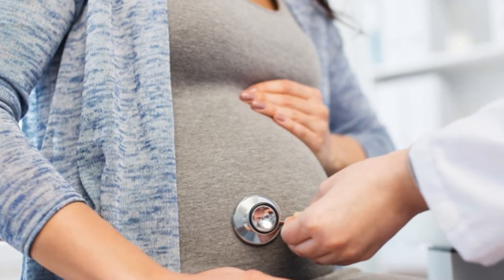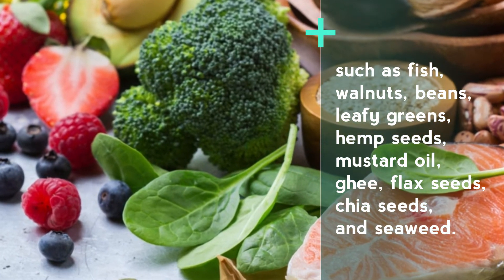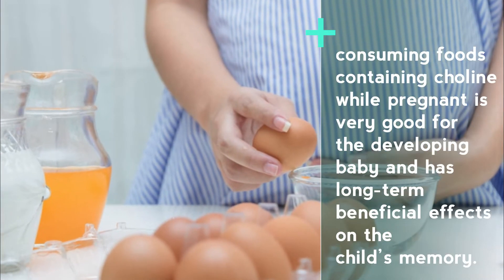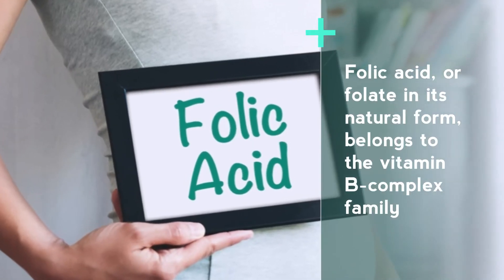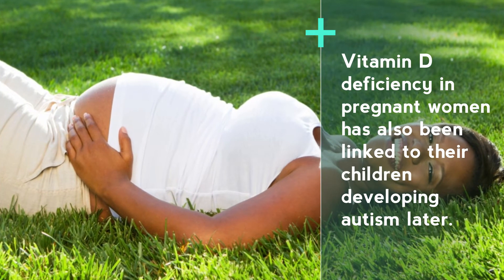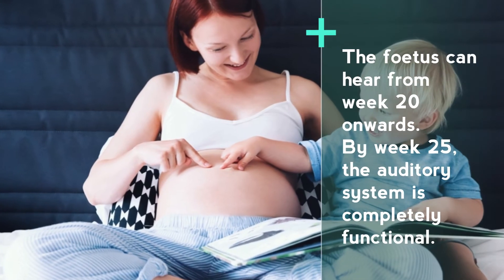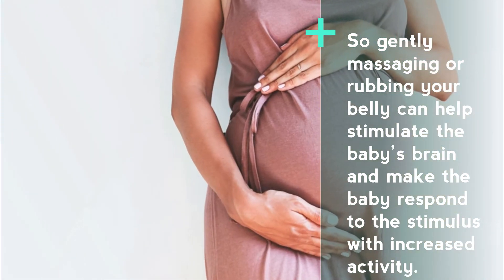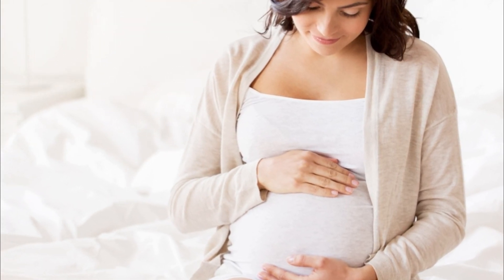What To Do during Pregnancy to Have an Intelligent Baby | Secrets Pregnancy tips!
Having a healthy baby is an important thing to focus on in your pregnancy. Here are some great tips to help you have the best pregnancy. Having a healthy baby is an important thing to focus on in your pregnancy. Here are some great tips to help you have the best pregnancy. Menu. Verywell Family. 50 Tips for a Healthy Pregnancy.

Follow these simple pregnancy tips on safety and nutrition to stay healthy throughout the nine months before your baby arrives.

as your baby becomes a toddler, get tips on teething, the importance of play, temper tantrums and potty training; Want to share your pregnancy and baby experiences? Connect with others who can offer practical and emotional support about any pregnancy and baby issues on

7 Tips for Getting Pregnant Faster. By Denise Mann. From the WebMD Archives. You are ready to getpregnant. Now. Once you are ready to start a family, waiting is the last thing you want to do

Week-by-Week Pregnancy Tips. Over the next nine months you can expect a lot of changes in your body and your life. Here, we help you to navigate those new feelings and to ensure you don't miss any. OK, now that you've calmed down some from the initial excitement, wiped out the pregnancy shelf at your local bookstore, and made a down payment on a new maternity wardrobe, it's time to focus on the most .

Know what to expect during pregnancy and learn about pregnancy symptoms, nutrition, fitness, labor & delivery, week by week pregnancy information and more.

7 Tips to Eating Healthy During Pregnancy. When you are pregnant, you need more protein, iron, calcium, and folic acid. But this doesn't mean you need to eat twice as much. Making smart food choices can help you have a healthy pregnancy and a healthy baby. Don't forget breakfast. Try fortified ready-to-eat or cooked breakfast cereals with fruit.

But at the same time, my training as an OB nurse and earning my marks as a veteran mother of three does inspire me to pass on a few tricks and tips of the trade. So without further ado, I present to you: 9 of my best ever pregnancy tips:
Helping your baby sleep during the night time is most likely the most difficult stuff that a new parent can be facing. Simply because every child differs from the others, there is absolutely no a single solution that may be used. However, there are several good general tips that could be used to assist your